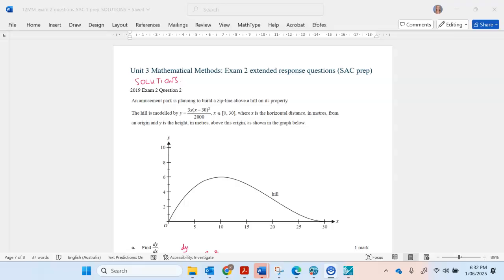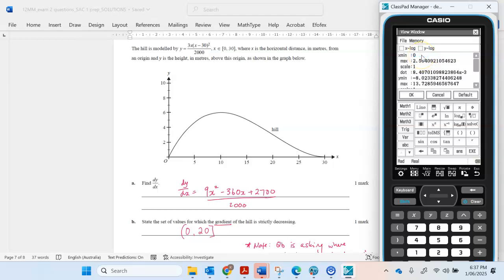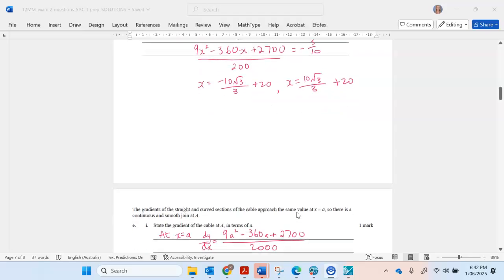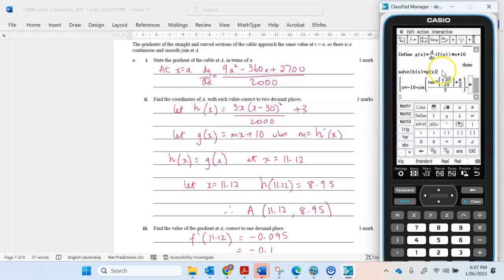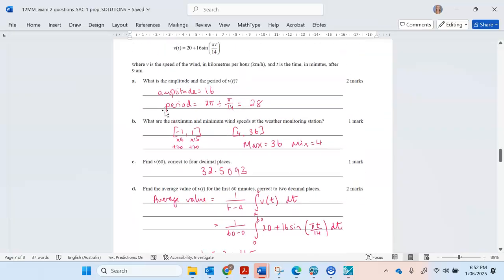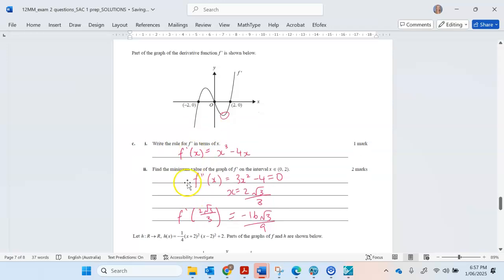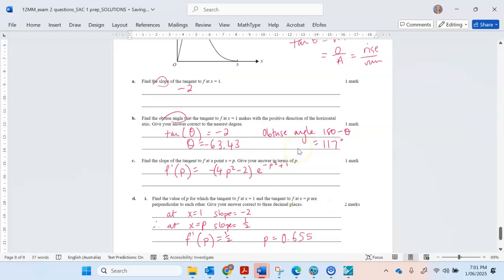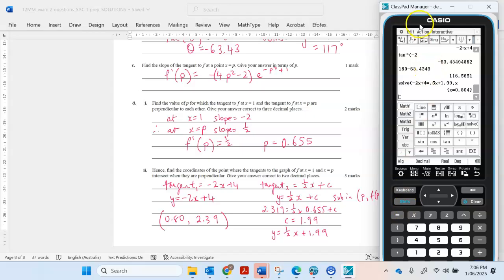12MM_SAC 1 prep extended response questions